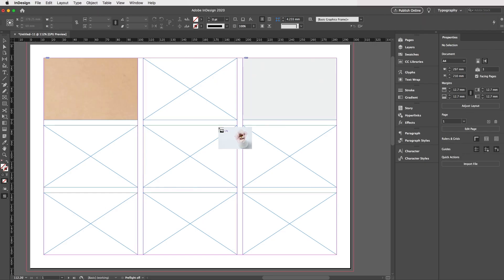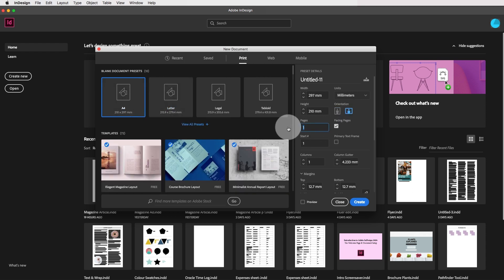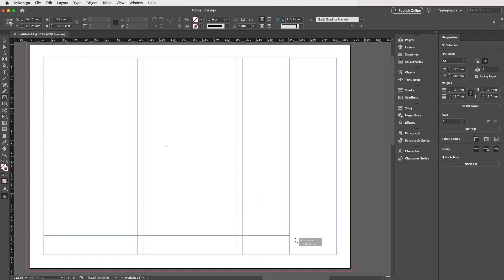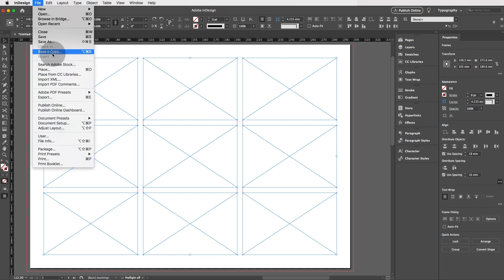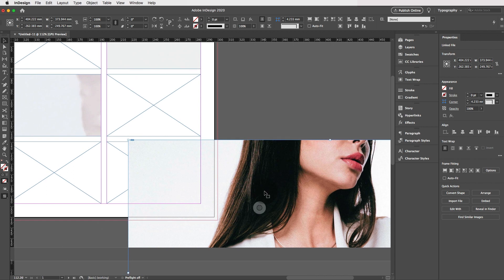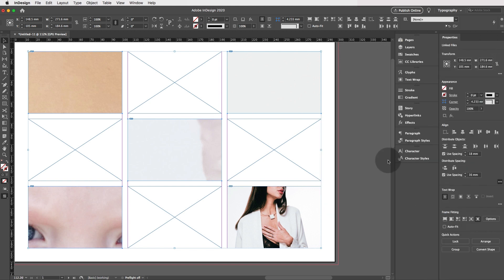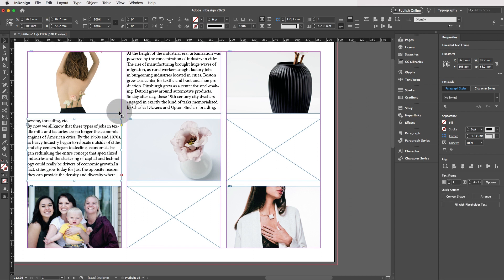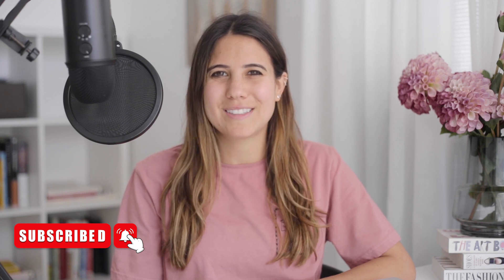How to make Grids in Adobe InDesign with Gridify (Photo Collages)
Insert multiple images inside a grid with Adobe InDesign's Gridify Tool. Free Layout Template. Place a word document in InDesign also. Resize images using Shortcuts
Learn from a Skillshare Top Teacher & Get 1 Month Free of Skillshare